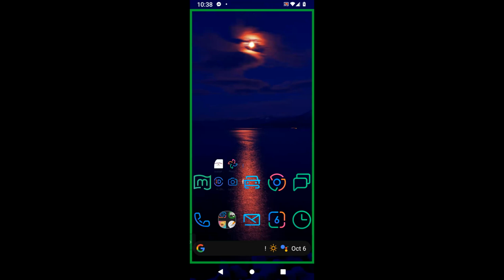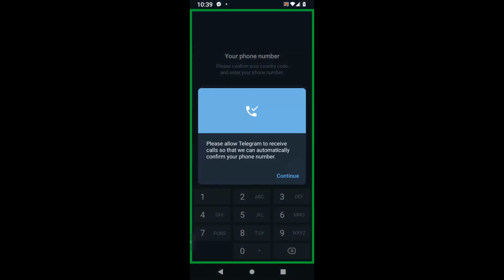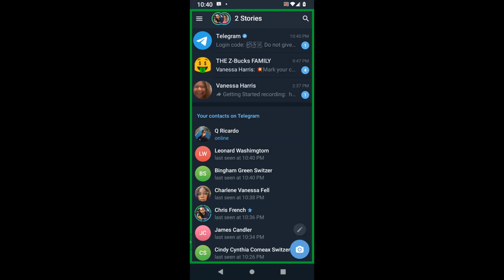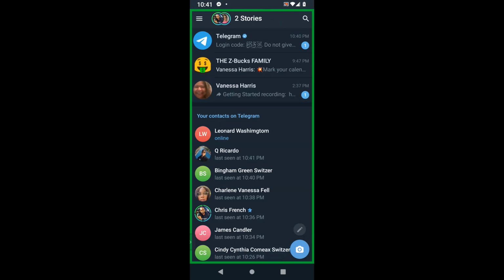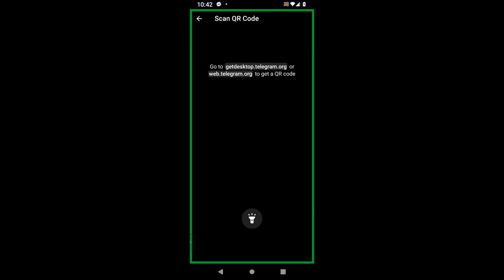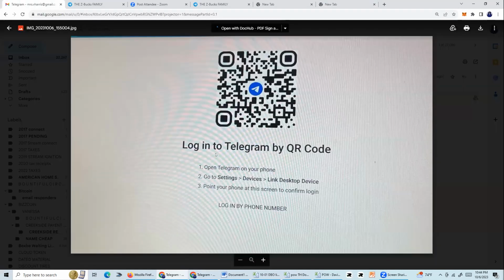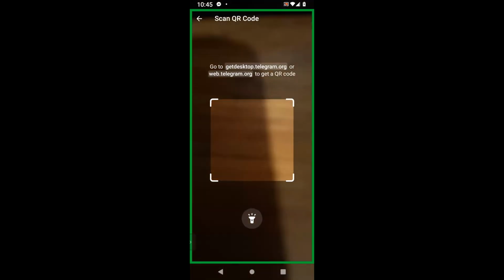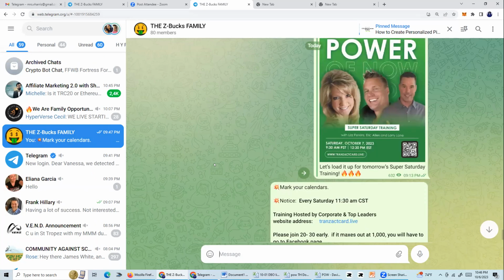HOW TO Download TELEGRAM, pair it with your computer, and how to use it.